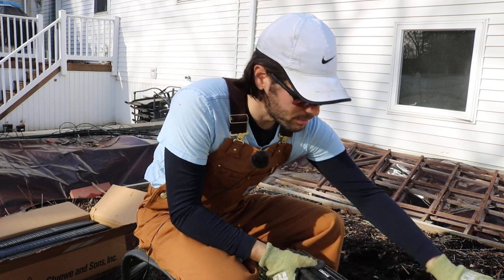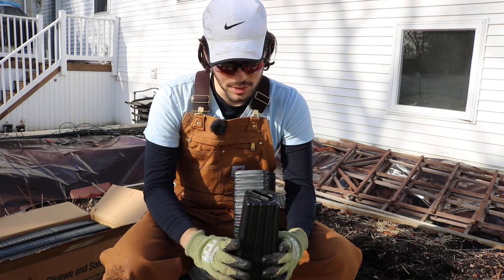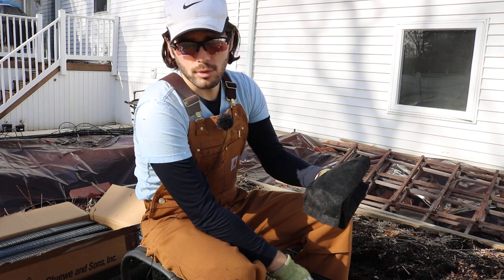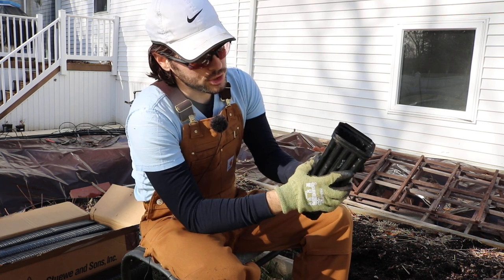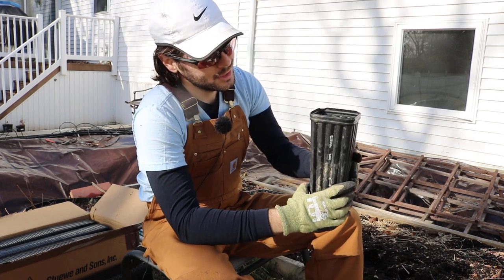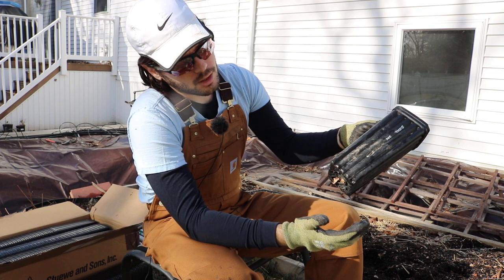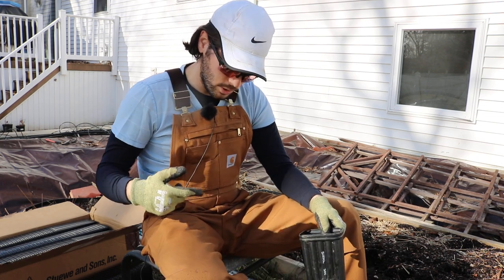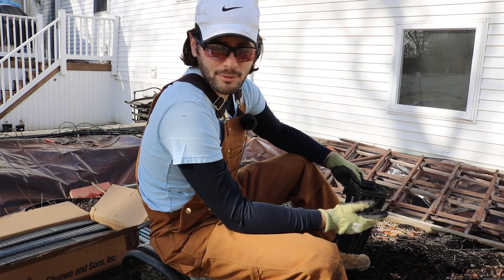Soil, Containers & More for Rooting Fig Cuttings